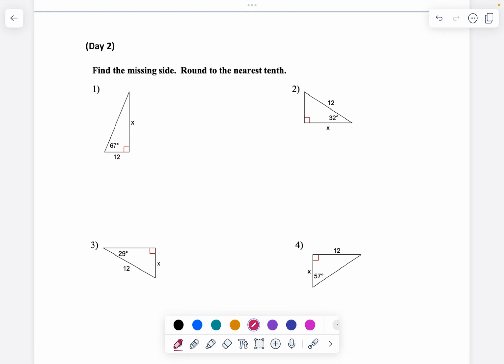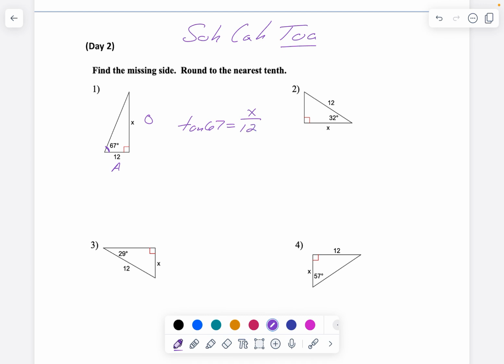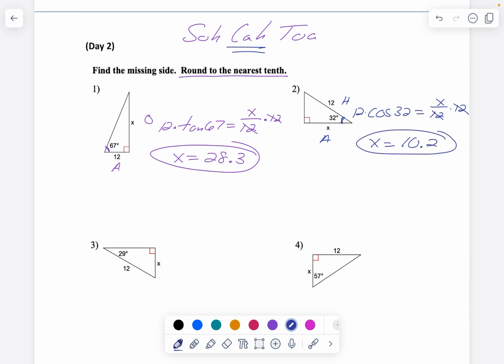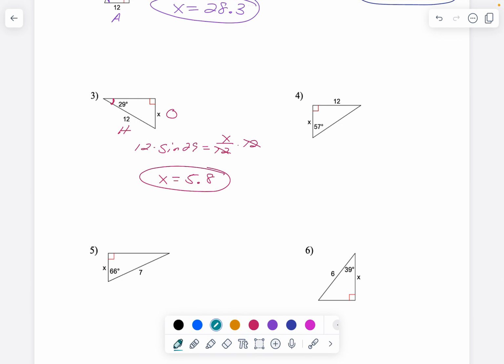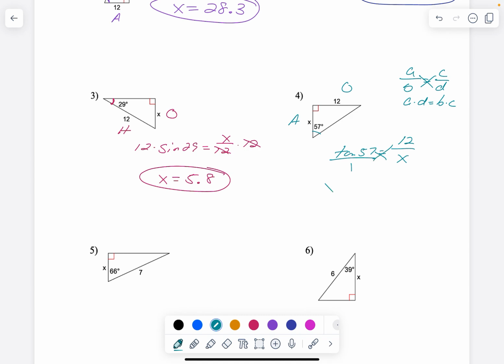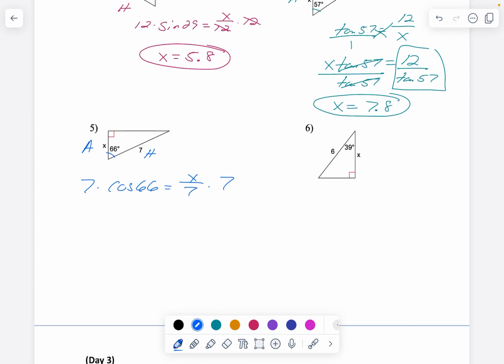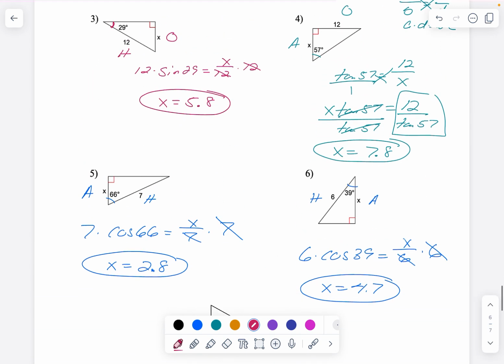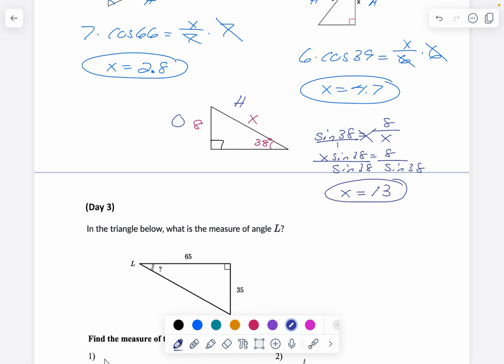Video - 8.3 Trigonometry (Day 2)Find the missing side.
Find the missing side.